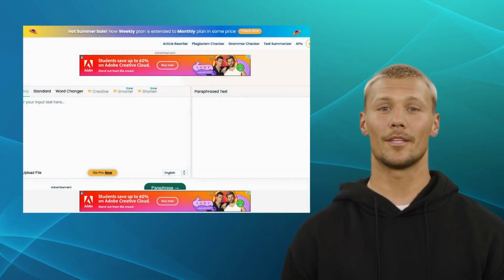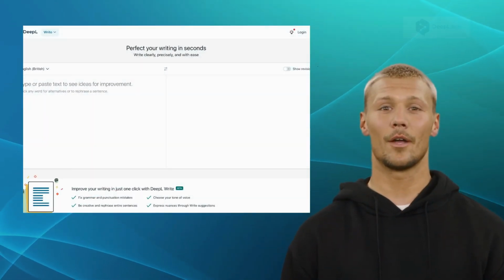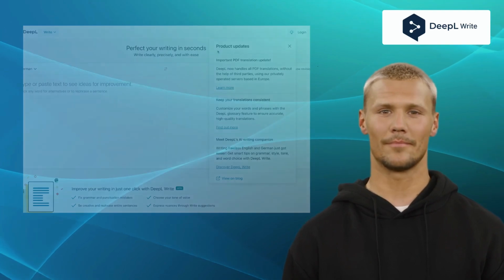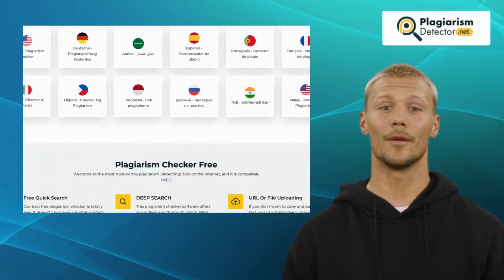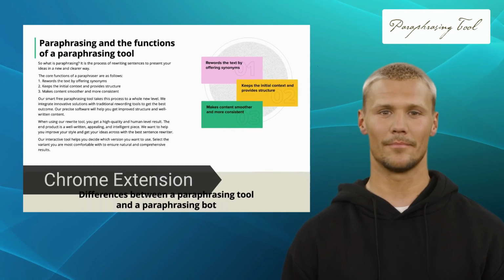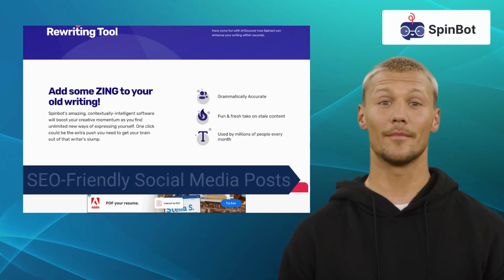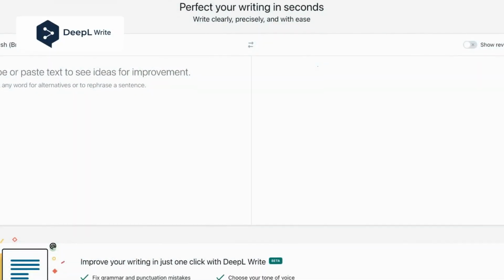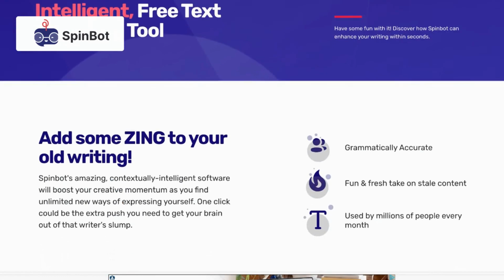Top 5 Originality AI Alternatives & Competitors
In this video we will cover,
1.What is Originality AI?
2.Pros and Cons
3.Originality AI Alternatives
4.Alternatives Recommends

About Originality AI:-
Originality AI is an intriguing plagiarism checker and AI content detector that can detect plagiarised content directly from Google Docs, emails, etc. Similar to these services, there are numerous tools online that can be the best alternatives to Originality AI, check this video to know more.

Timecodes
0:00- Intro
0:21-Top 5 Originality AI Alternatives
0:43-Paraphraser Io
1:17-Deep L Write
1:53-Plagiarism Detector.net
2:29-Paraphrasing Tool
3:03-Spinbot
3:35-Comaprison with Originality AI
4:20-Outro